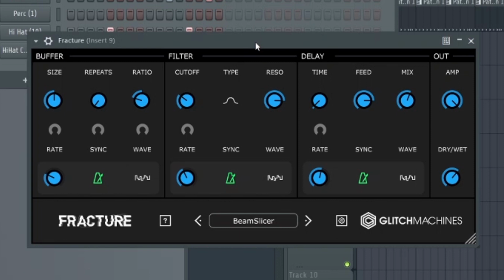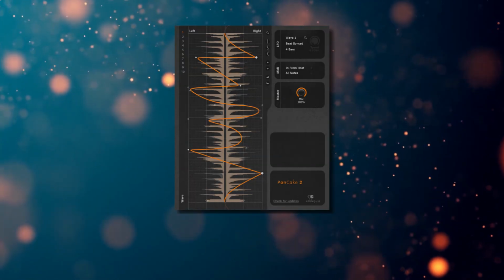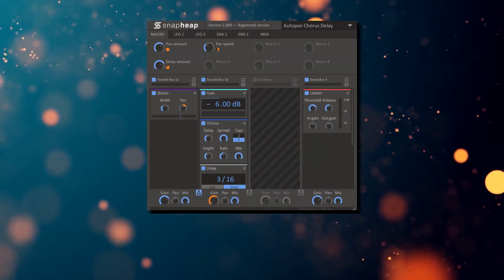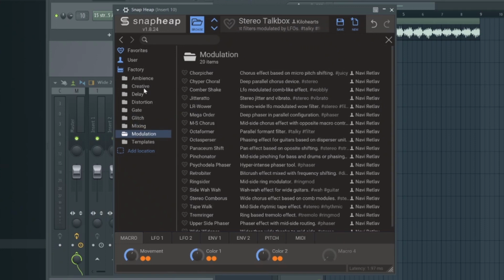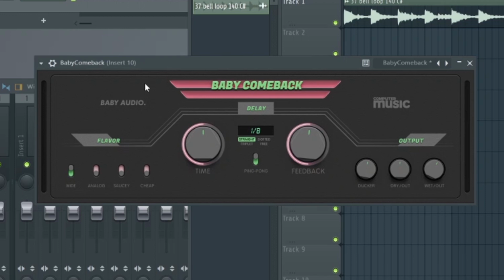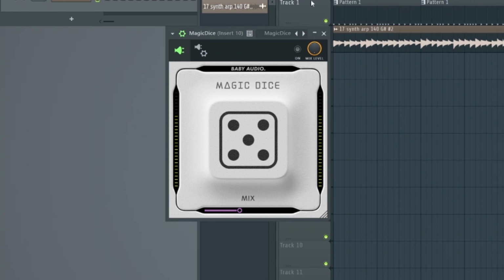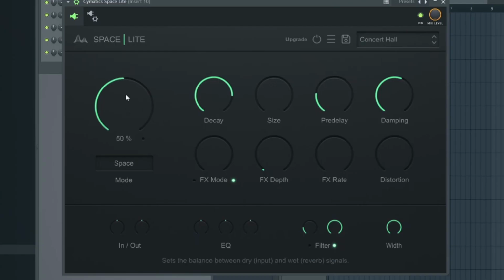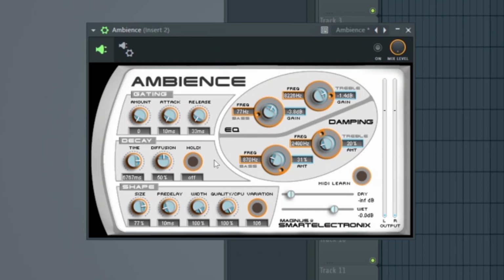The 8 Best FREE Effect VST Plugins Every Producer NEEDS in 2022!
In this video, I'll show you the best FREE effect VST plugins in 2022, including some amazing free glitchy VSTs, reverbs and more. Enjoy!

All these free VST's are FULLY compatible with any DAW: Logic, FL Studio, Ableton Live etc.

🎵 Looking to distribute your music to Spotify, Apple Music, TikTok and more? Use Ditto Music to get your music heard while keeping 100% of your royalties!

❁ FREE PLUGINS FEATURED IN THIS VIDEO ❁
0:00 Introduction
0:11 The First Free VST
1:19 The Second Free VST
2:07 The Third Free VST
3:28 The Fourth Free VST
5:23 The Fifth Free VST
6:28 The Sixth Free VST
7:25 The Seventh Free VST

❁ EQUIPMENT ❁
Microphone used